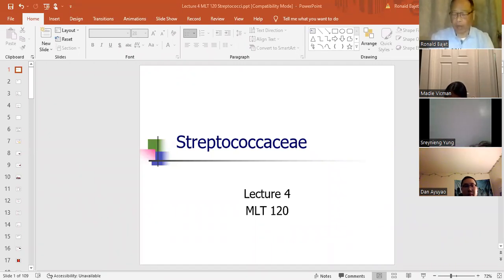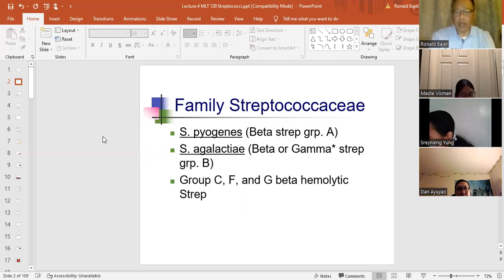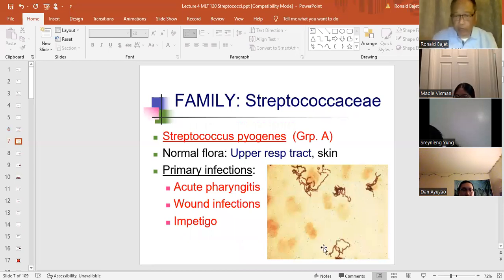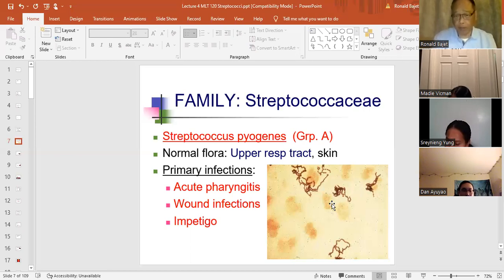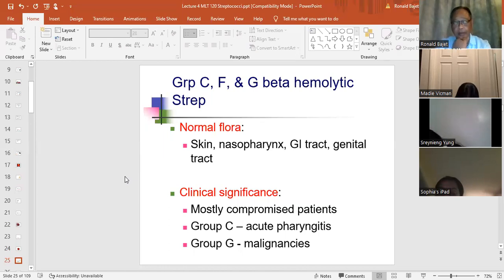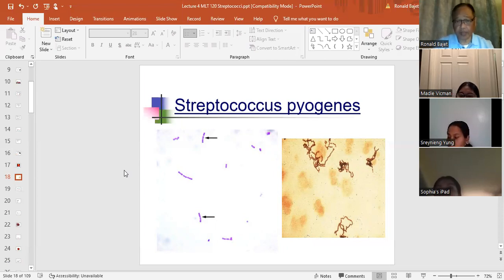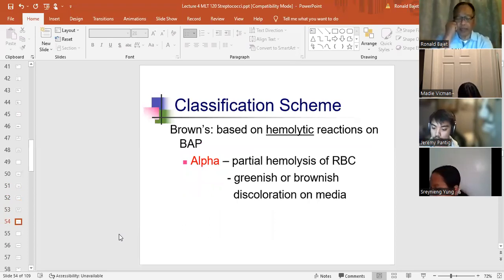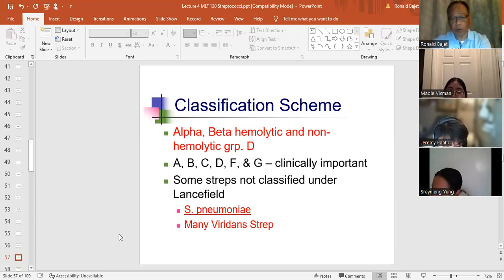Lectue 4 - Streptococcaceae